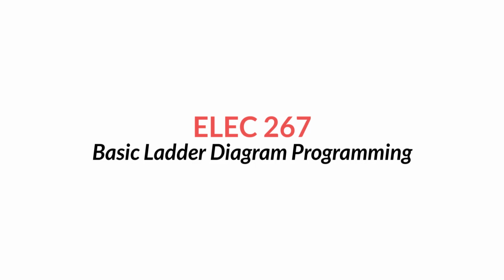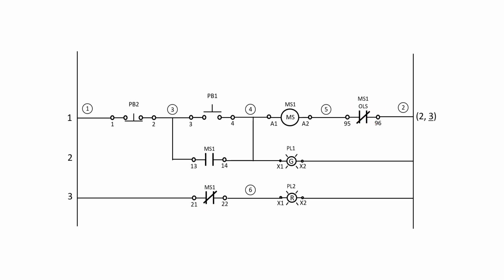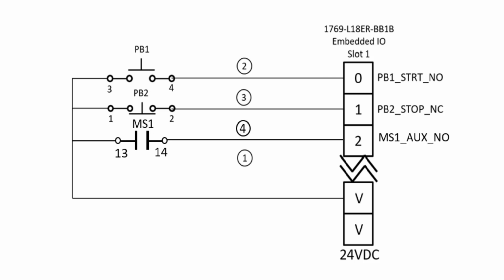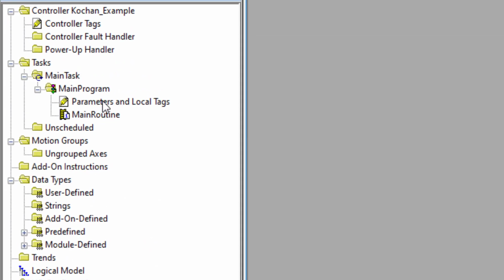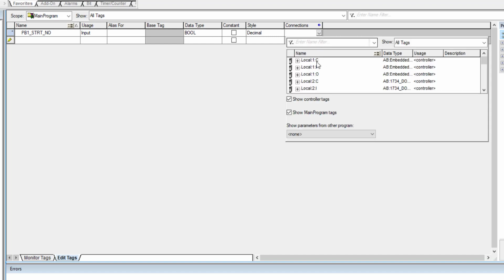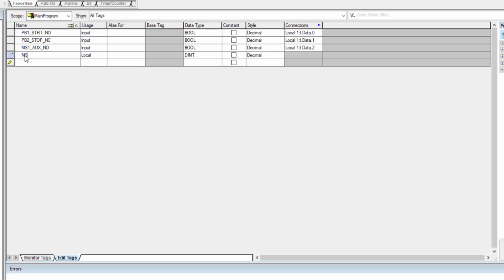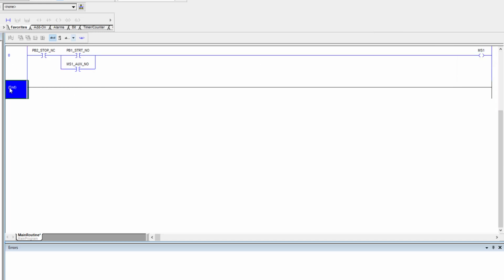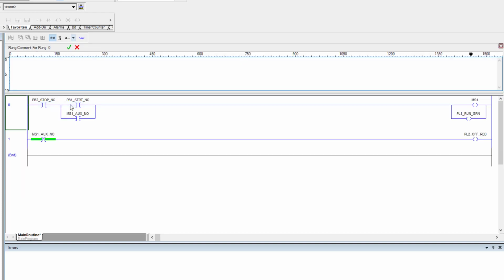Basic Ladder Diagram Programming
Converting a basic relay logic circuit to ladder diagram language in Studio5000.